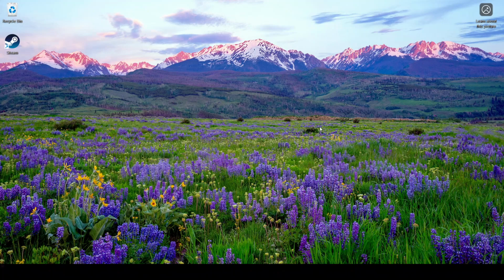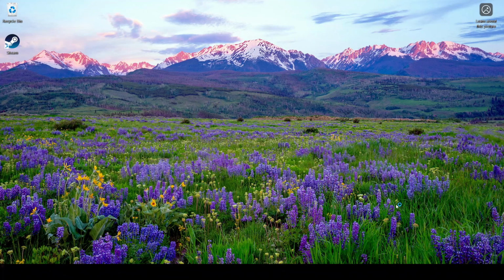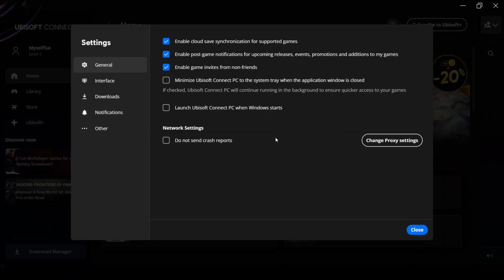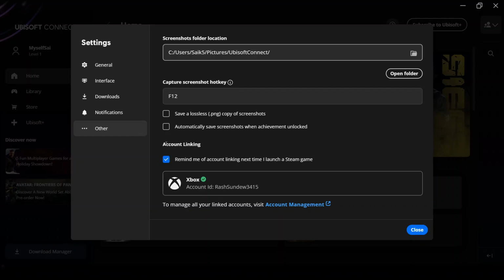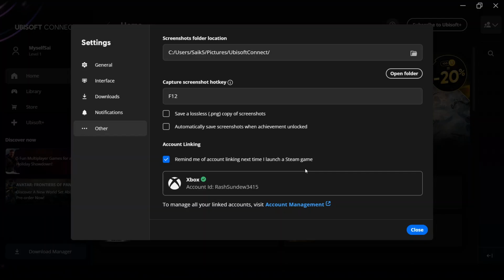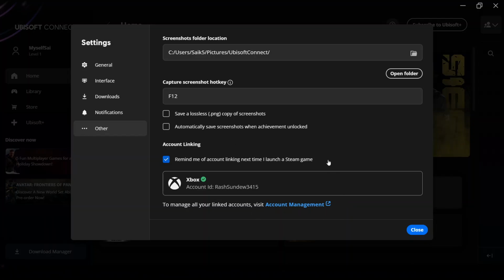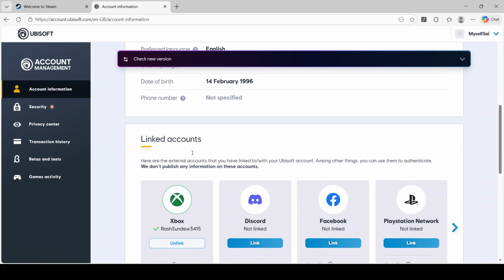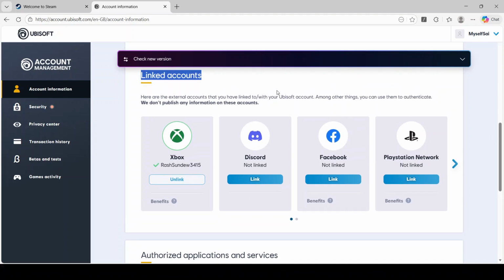How to Unlink Ubisoft and Steam Account 2026 (Step By Step)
Learn How to Unlink Ubisoft and Steam Account in this video.

In This Video, We'll Show You 👇
Unlink Ubisoft Account Steam
Ubisoft Account Steam Unlink
How To Disconnect Ubisoft Account From Steam
Disconnect Ubisoft Account Steam
Ubisoft Steam Account Disconnect
Unlink Ubisoft Connect Steam
Ubisoft Connect Steam Unlink
How To Remove Ubisoft Account From Steam
Remove Ubisoft Account Steam
Ubisoft Account Removal Steam
How To Separate Ubisoft And Steam Account
Separate Ubisoft Steam Account
Ubisoft Steam Account Separation